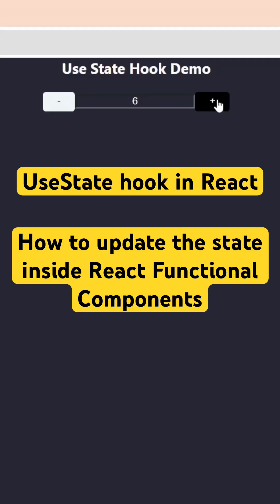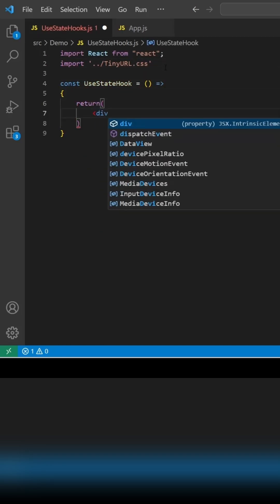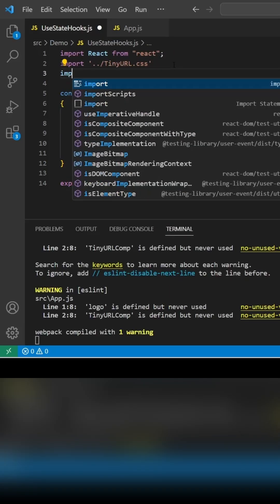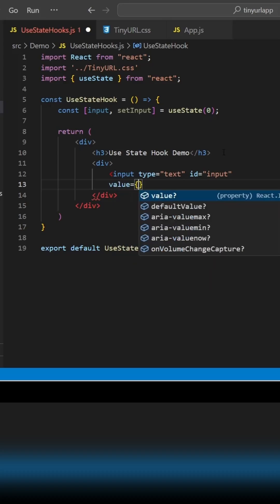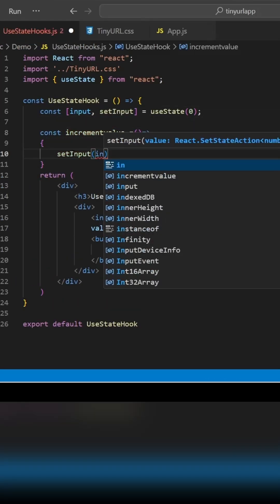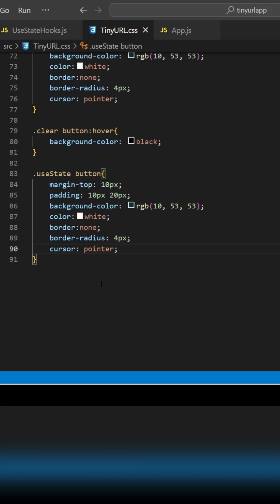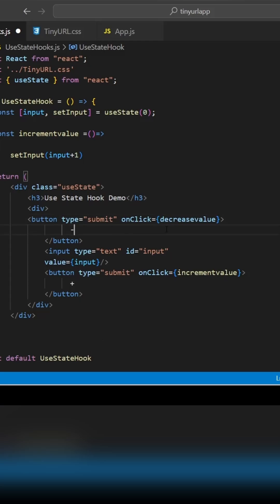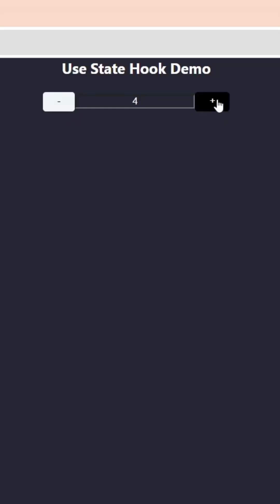UseState Hook - Update state inside React functional component